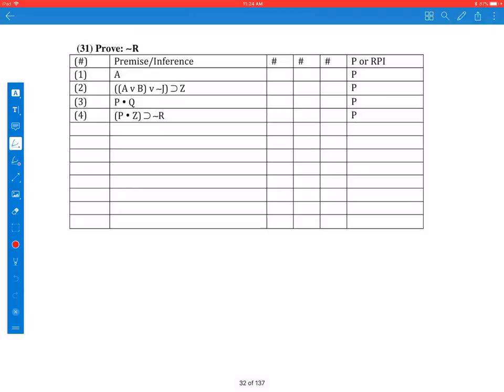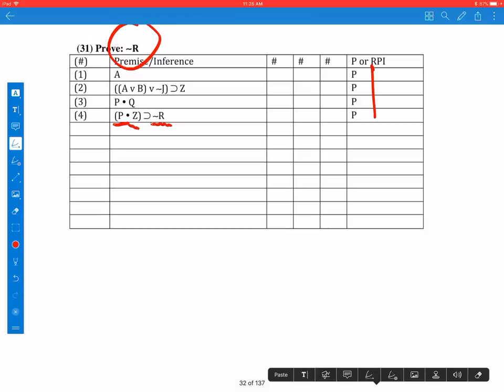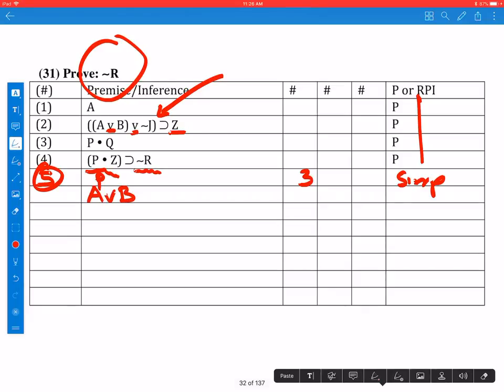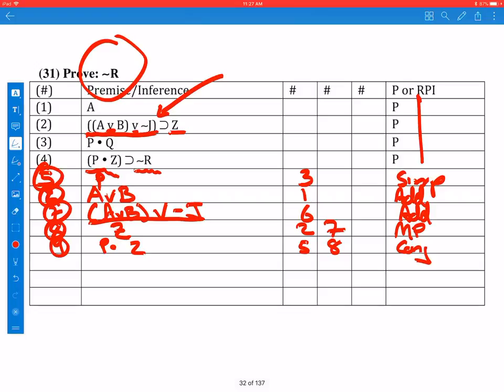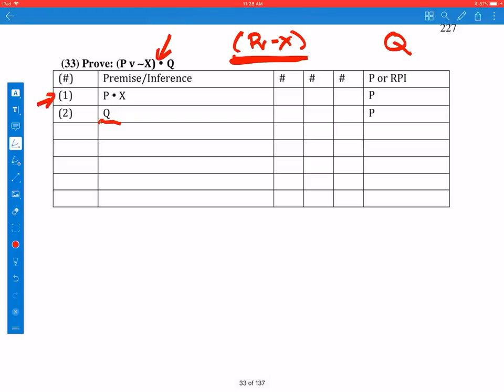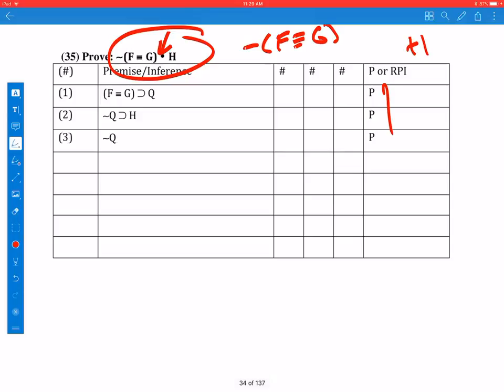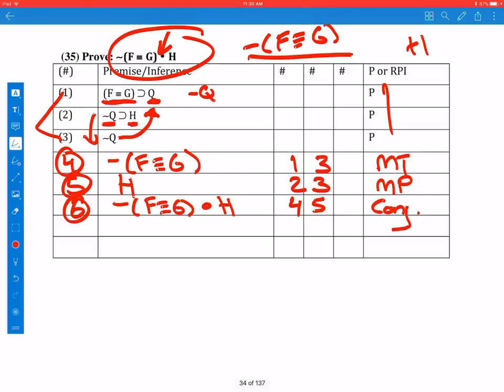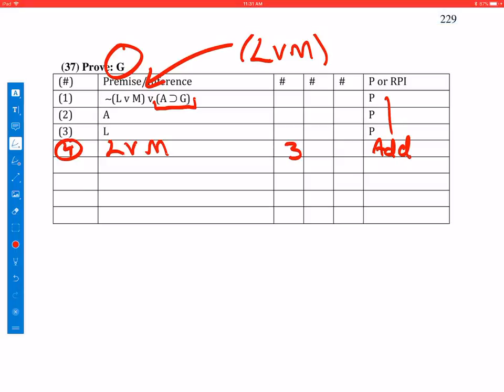V17 Proofs Using the Rules of Inference (P4)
More simple proofs using the Rules of Inference.